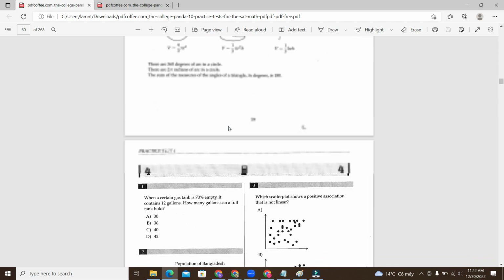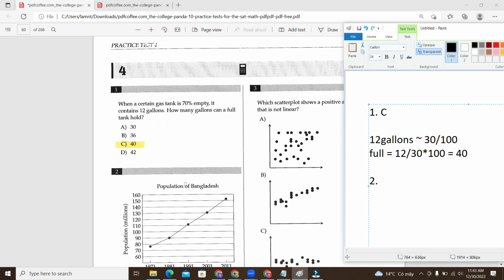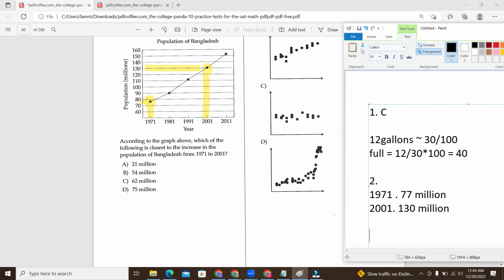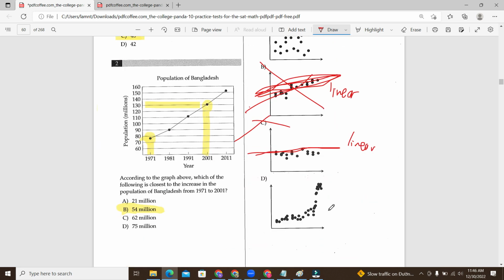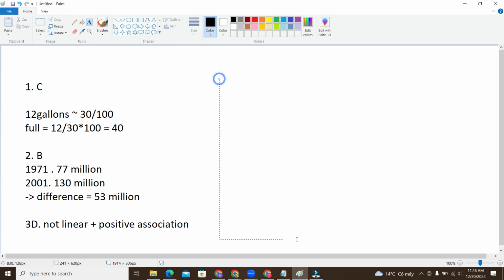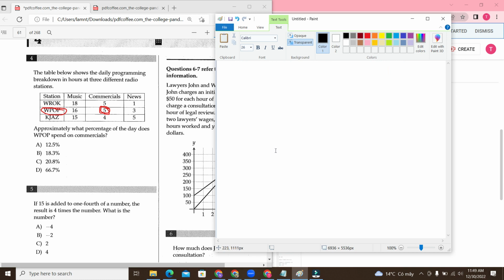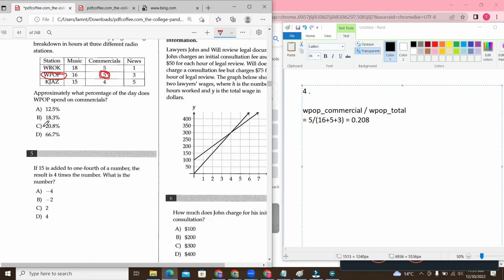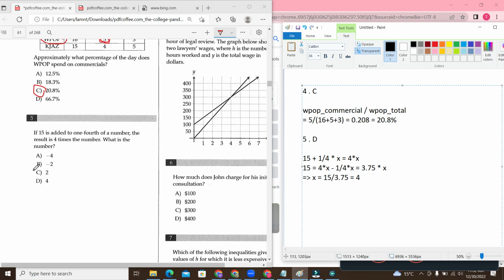SAT Math -- College Panda Test 4 - Part 5 - Section 4 - Q1-5.